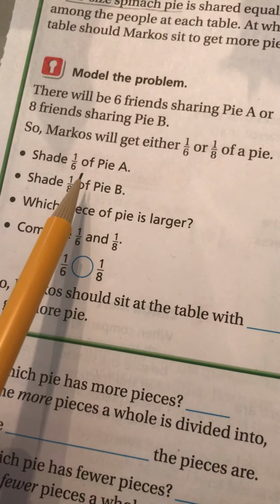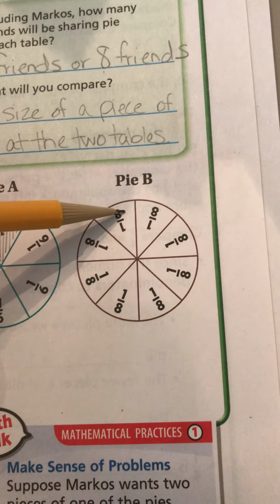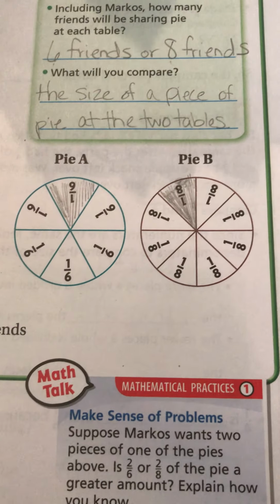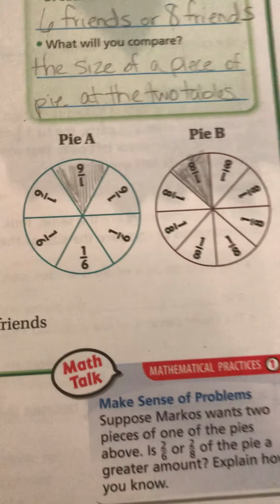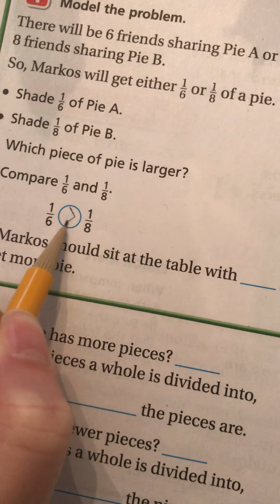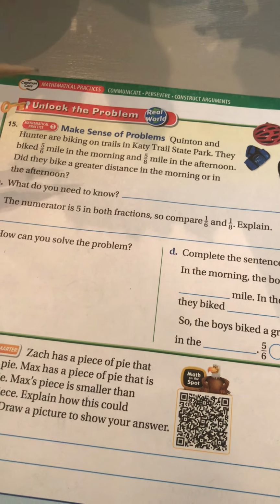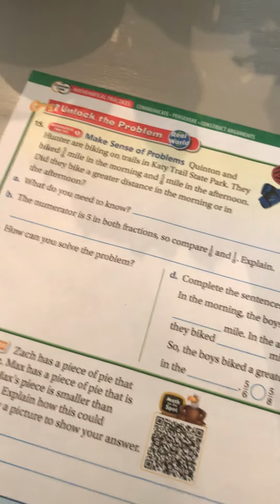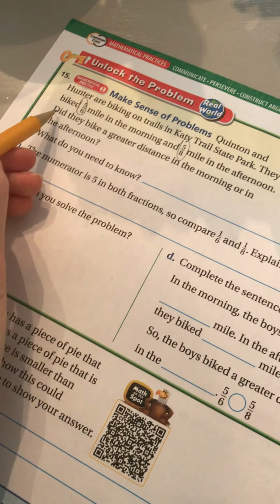Comparing Fractions with the SAME NUMERATOR Lesson 9.3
Follow along in your math book on pages 519-522